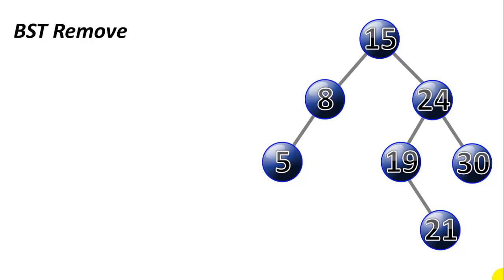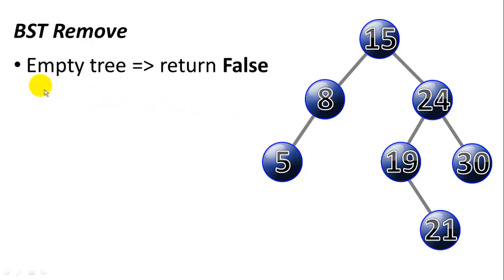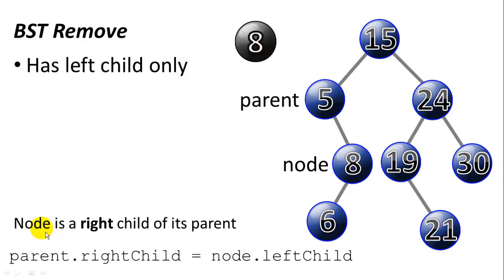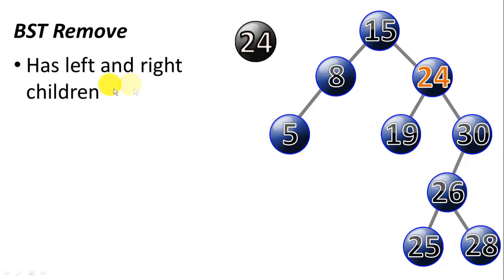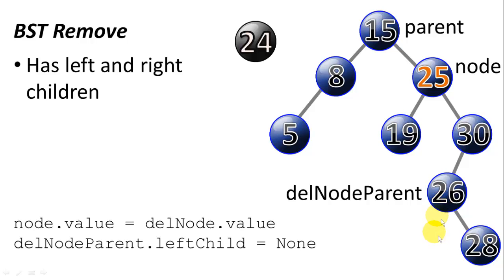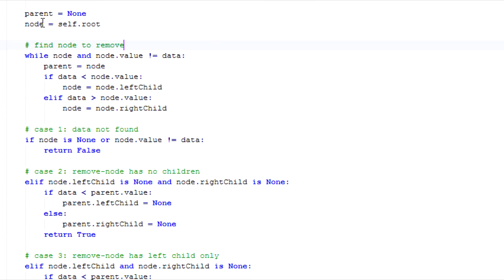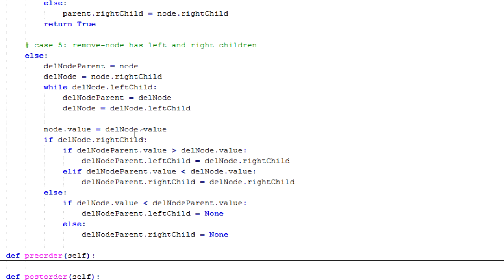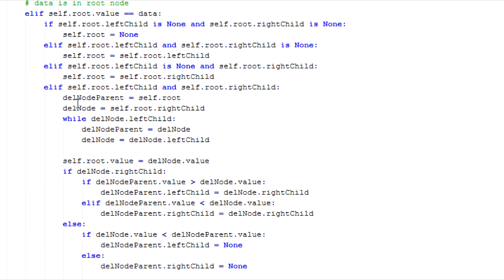Python: Binary Search Tree part-2: Remove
How to remove / delete a node from a binary search tree (BST) in Python.